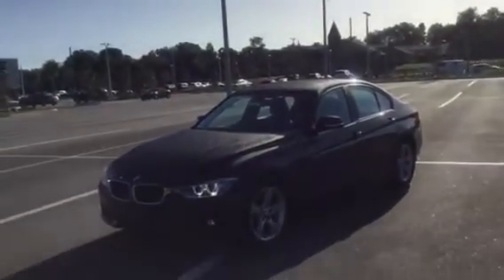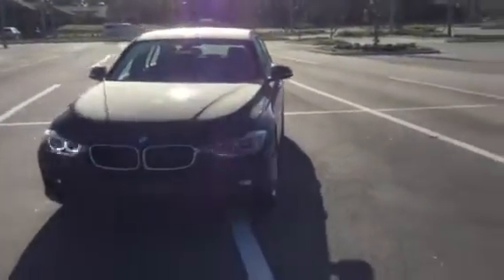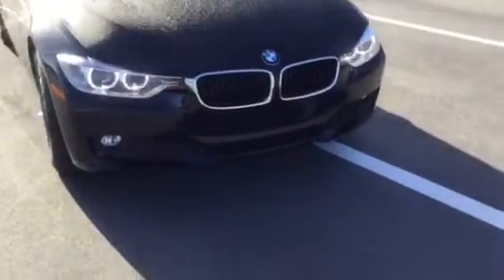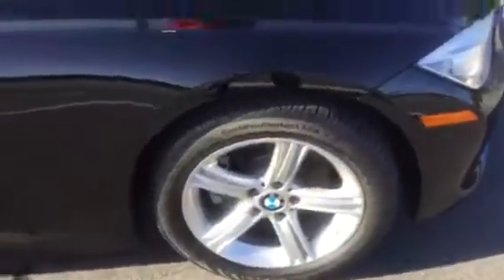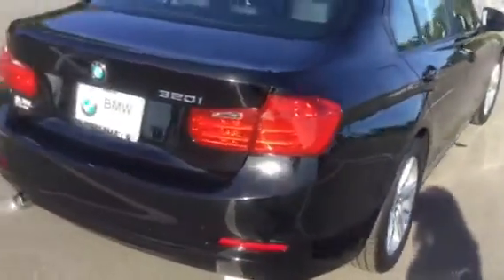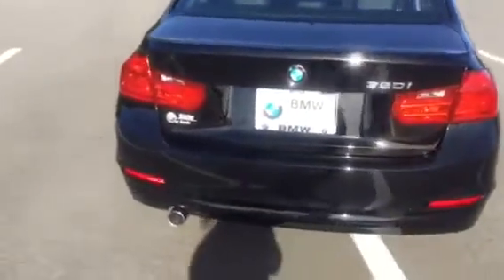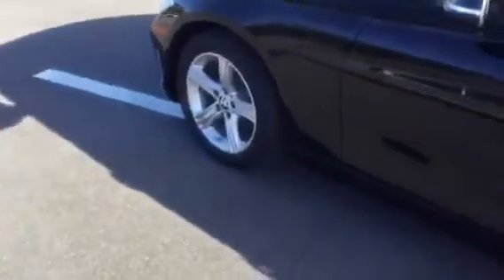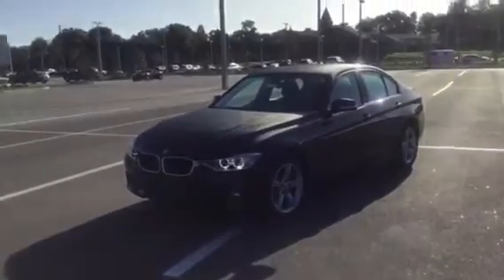2015 BMW 320i